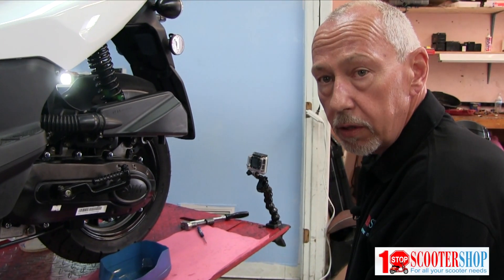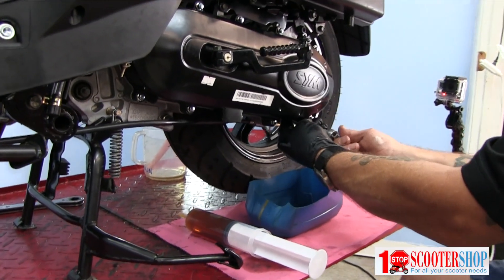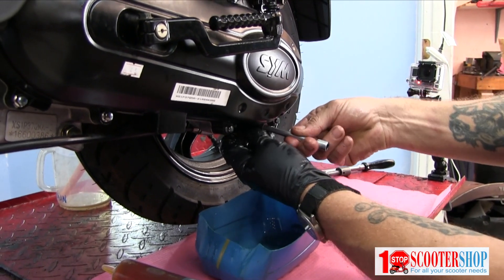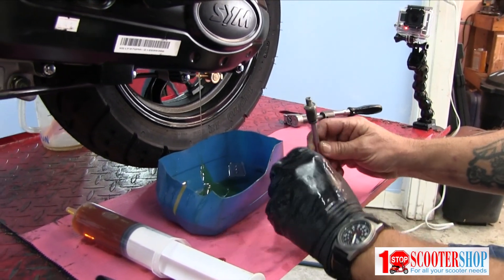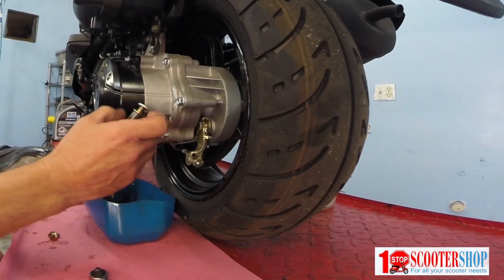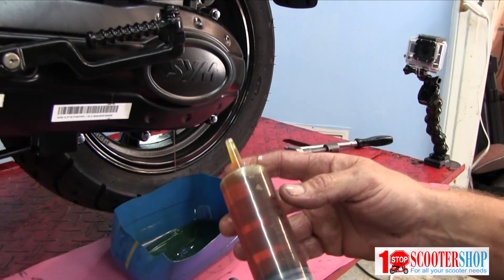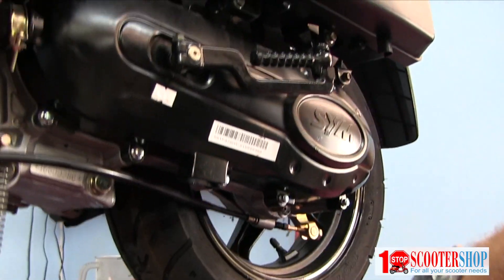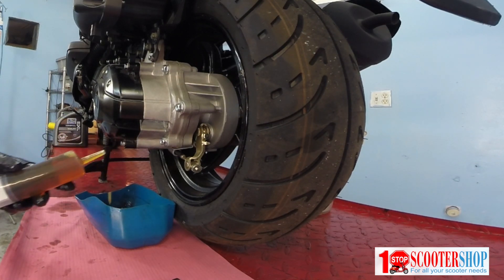Basic Scooter Maintenance - Changing Gear Oil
Learn how to easily change the gear oil on your scooter